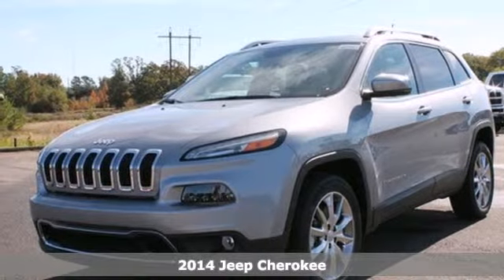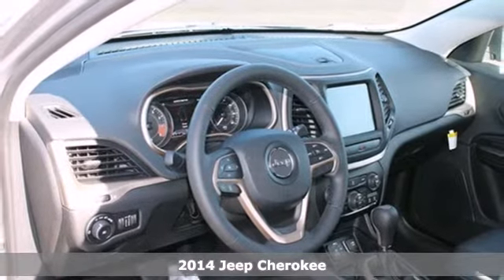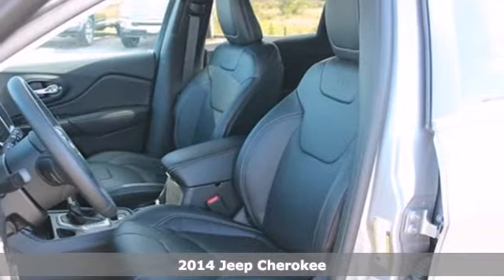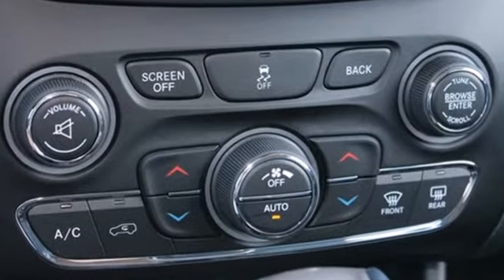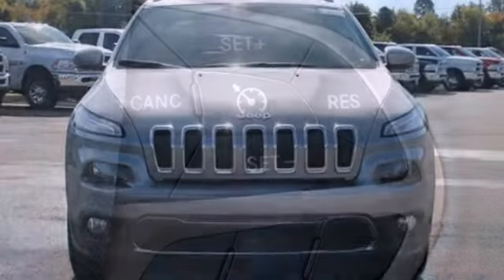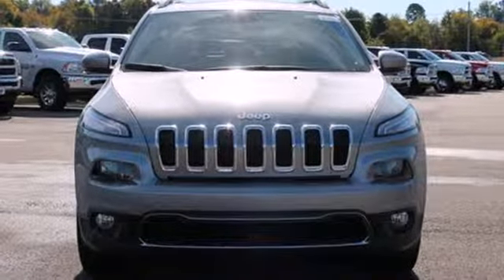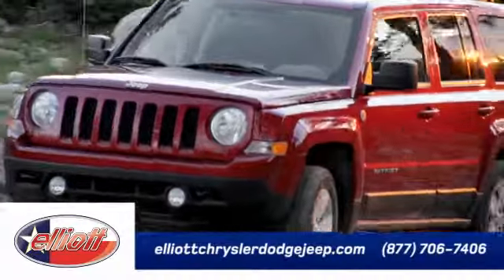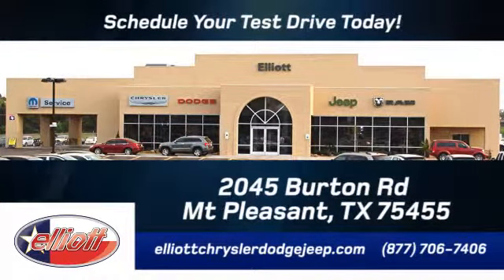2014 Jeep Cherokee Mt Pleasant TX Greenville, TX #7626 SOLD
Year: 2014
Make: Jeep
Model: Cherokee
Trim: Limited
Engine: 3.2L V6
Transmission: Automatic 9-Speed
Color: Billet Silver Metallic Clearcoat
Interior: Blk Lth Trim Bkt
Stock #: 7626
Yes! You can buy this great Jeep Cherokee Limited for this price! Price reduced This price includes all dealer discounts and manufacturer rebates Trade in may be required for some rebates Financing with Chrysler Capital may be required for some incentives For all the details call today! This Cherokee Limited has many great options such as: Leather Interior Back Up Camera Heated Seats Navigation USB Input Power Driver Seat And More! At Elliott Chrysler Dodge Jeep we offer plenty of great financing options Extended warranties are available First oil change is FREE of charge Call Email or come on in today! We are conveniently located on I-30 just west of the Titus Regional Medical Center on the frontage road ELLIOTT AUTO GROUP~WHERE THE ADVERTISED PRICE IS THE ACTUAL PRICE Cherokee

Address:
2045 Burton Rd.